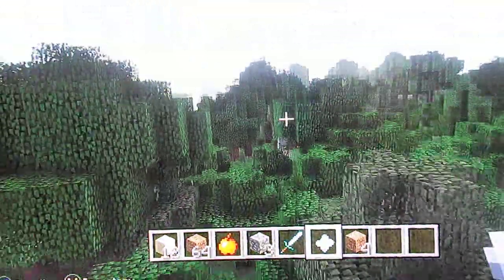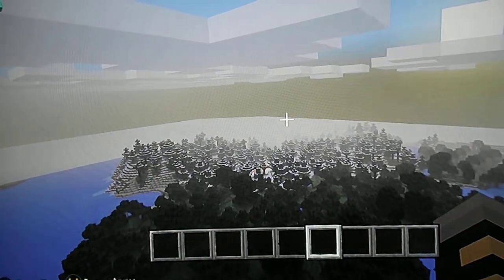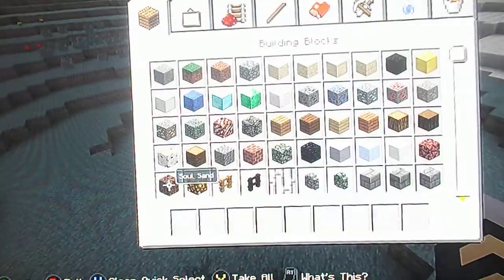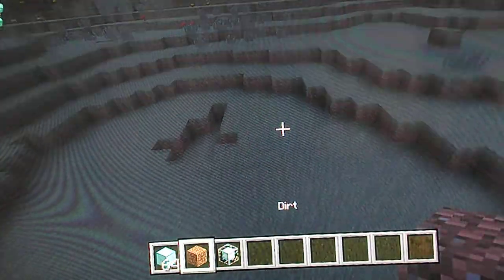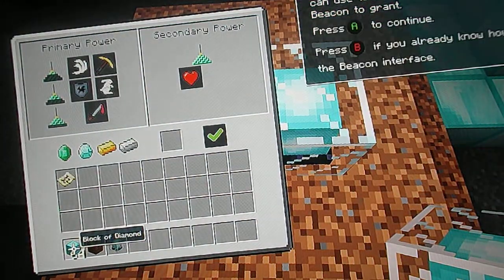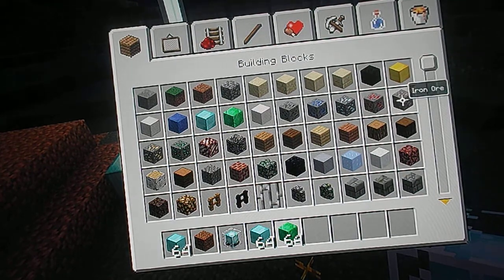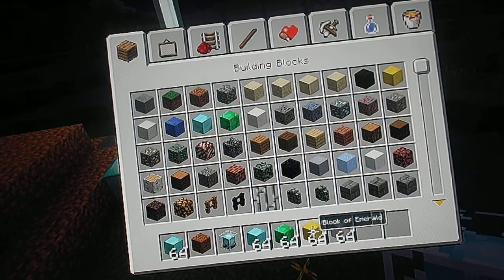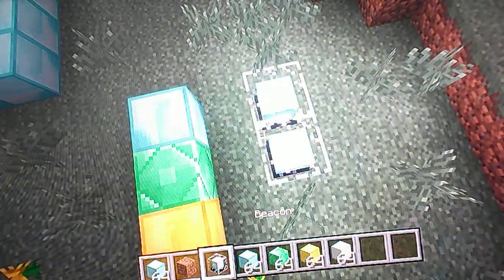How to make a beam on Minecraft (by JETPACKNEO)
This is how you make a beam on minecraft on the Xbox 1 and Xbox 360.